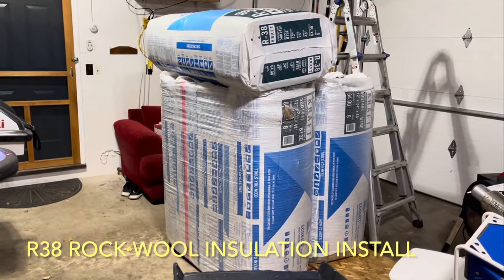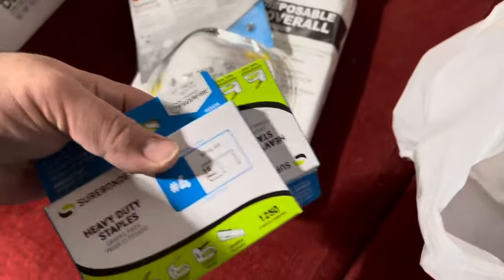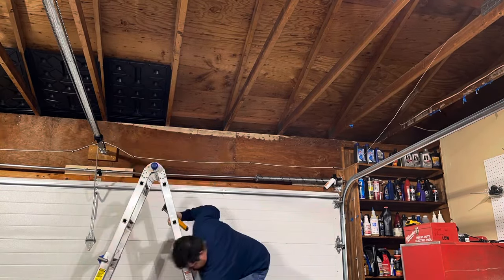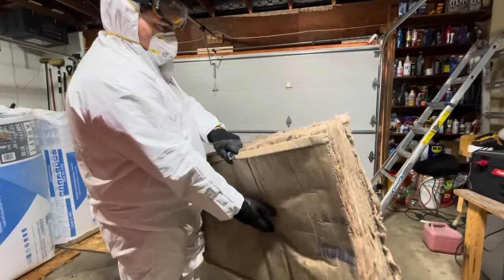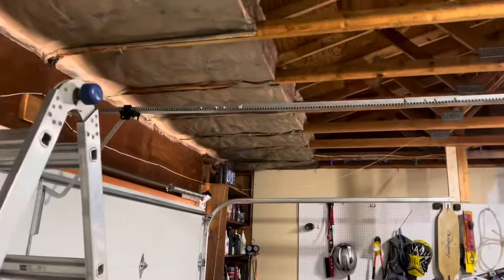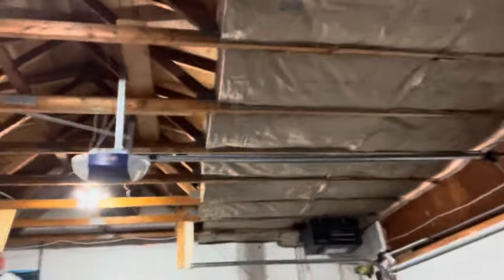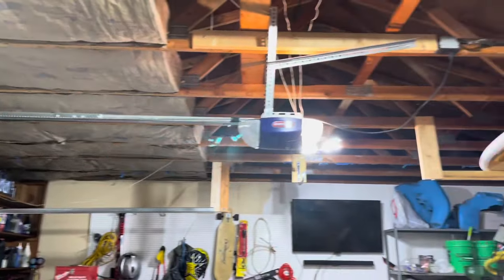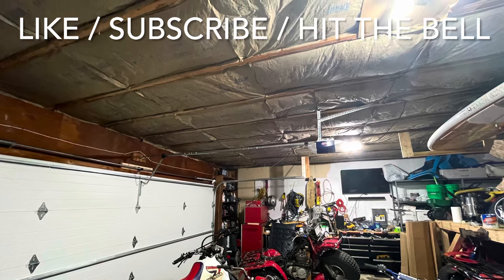Garage ceiling insulation install - Kraft - B19E - R38 (Rock Wool doesn’t even itch!)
In the beginning of December 2021 I decided to put my mustang into storage and build the garage into a heater workshop. I first installed a 6x12 rack I get most of the small stuff off the floor. Then installed an Ideal R12.9 insulated garage door. Then royal building products garage door weather striping. The Mr. heater Maxx garage gas heater (50,000 btu unit). This was the last step to max out efficiency, so we insulated the ceiling with 12” thick R38 Kraft - rock wool insulation! It cost $720 for the insulation at my local Menards building supply.

The results… 44 degree difference (21* out side / 65* inside) the heater runs for 3 mins every 18 mins! So the heater only runs 16% of the time! Super efficient!

I can’t wait to get some repairs completed on my toys for next season!